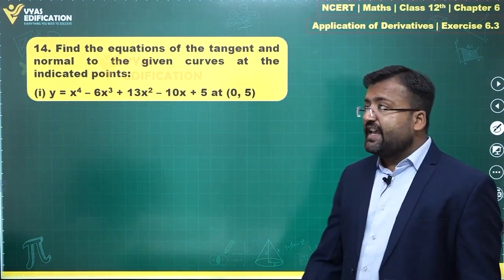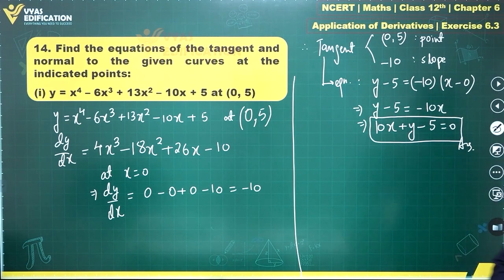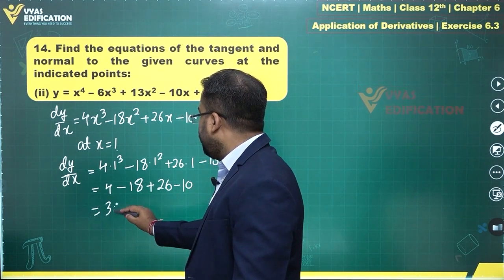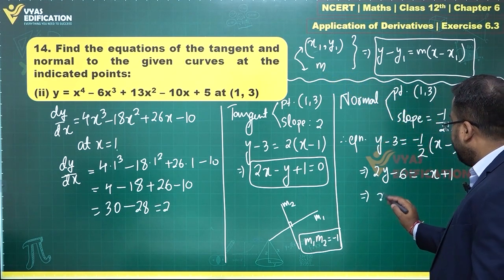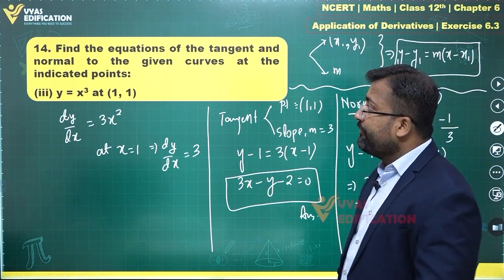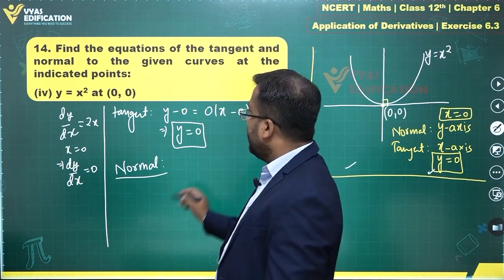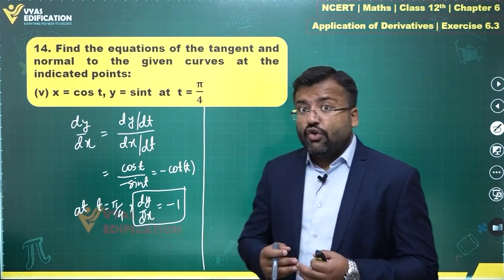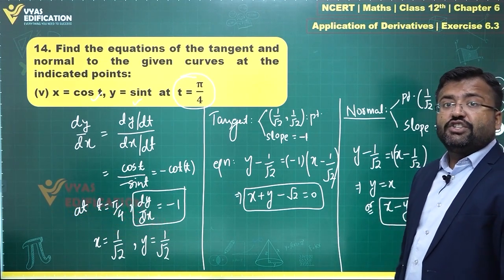NCERT 12th Maths Chapter 06 Exercise 6 3 Q 14 Application of Derivatives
14.  Find the equations of the tangent and normal to the given curves at the indicated points:
 (i) y = x4 – 6x3 + 13x2 – 10x + 5 at (0, 5)

12th Passed or currently in 12th  Students - Path Breaker JEE (1 Year online exhaustive course)

For NEET
12th Passed or currently in 12th  Students - Path Breaker NEET (1 Year online exhaustive course)

CBSE Solutions
NCERT Solutions
NCERT 11th
NCERT 11
CBSE 11th
11th Solutions

 (i)paralleltox-axis   (ii) paralleltoy-axis.